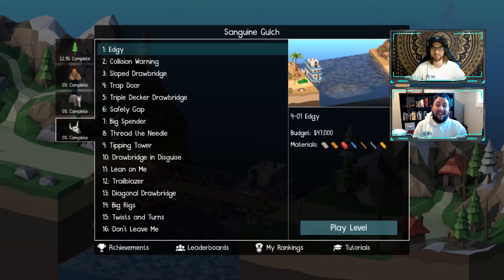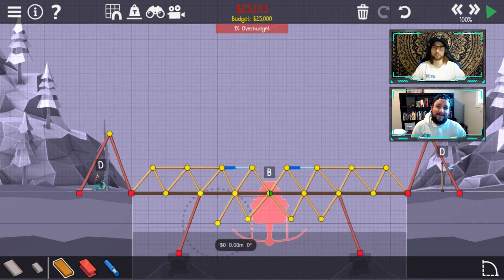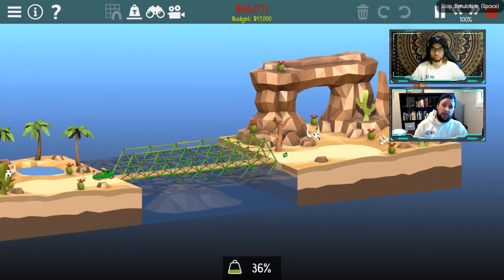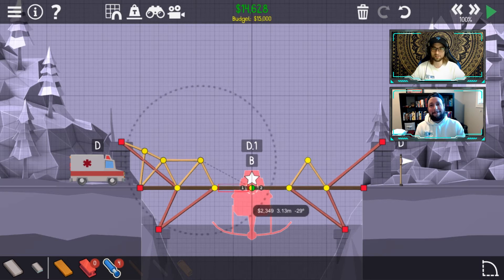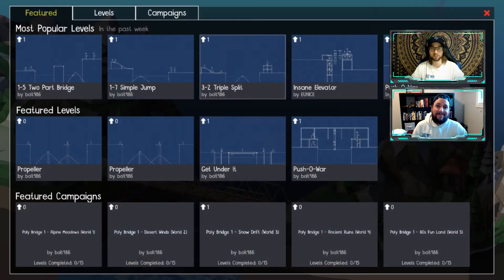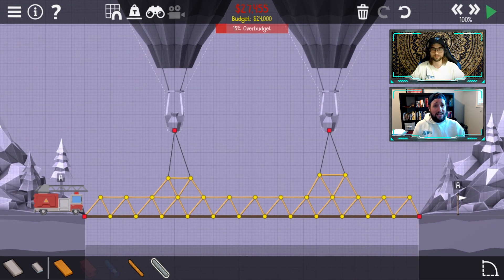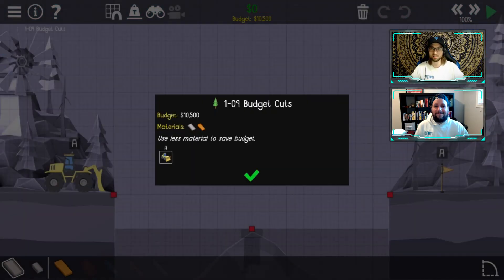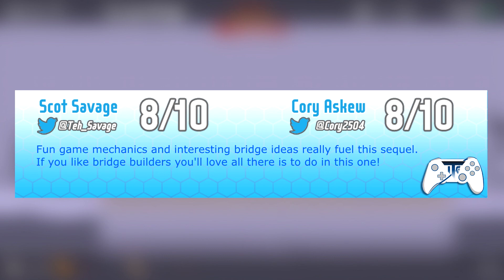Poly Bridge 2 - Build That Bridge When They Come!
Cory and Scot put on their construction hats as they work on building a bridge to get to the other side. Is this your next bridge building sim? Check out the review.